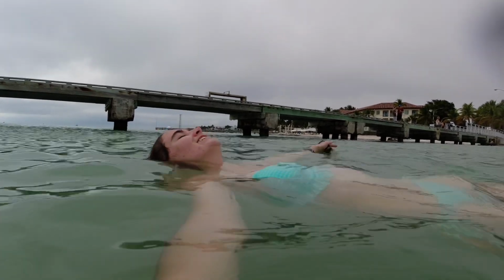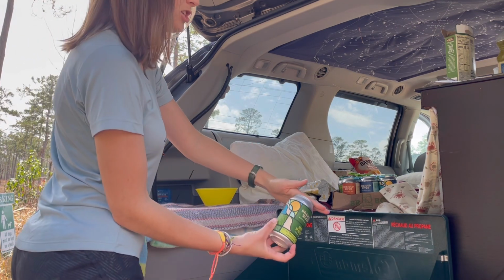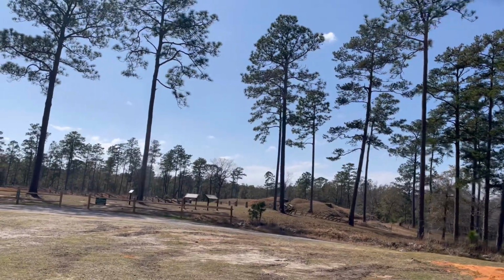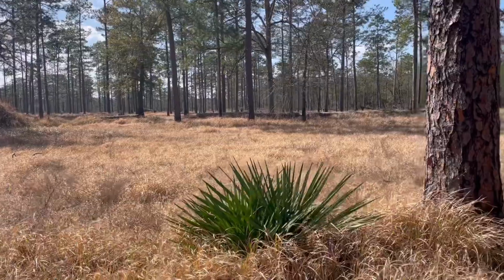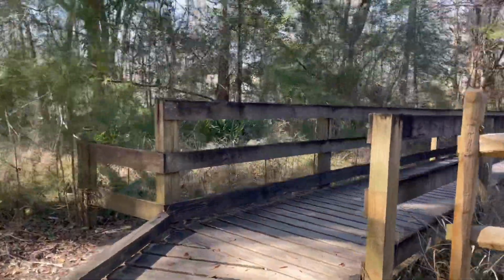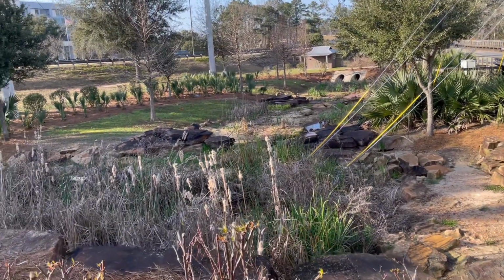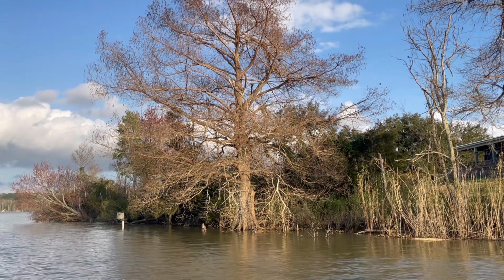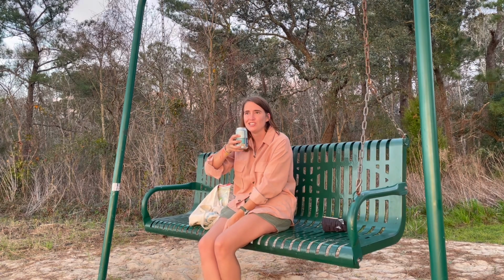Exploring the Mobile-Tensaw River Delta! [Things to Do in Alabama!]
Today we’re exploring the Mobile-Tensaw Delta, part of the river system in Alabama! I’ll show you things to do in Alabama, all around the Mobile-Tensaw River Delta and free or low-cost! What is Alabama nature like? Let me show you at Blakeley State Park, Gator Boardwalk, and Five Rivers Delta Center, while enjoy local craft beer from Braided River Brewing Company in Mobile, Alabama! All while living “van life” in my minivan conversion.

What is Road Trip Brew-S-A?
To challenge myself and live life to the fullest, I am trying to reach all 50 US states while living in my minivan. In each state, I will
•go on an outdoor adventure
•get involved in a good cause
•drink a local beer

What is Beer in Beautiful Places?
Hi, I’m Maddie! Celebrating an outdoor adventure with a beer has been a long-time tradition for me, and I wanted to create a platform for like-minded folks to come together. In my videos, I cover all types of adventures and review beer! Topics include day hiking, kayaking, travel, thru-hiking, and life on the road. In short, if you would describe yourself as an outdoorist, outdoorsman, outdoorswoman, hiker trash, nomad, or dirtbag, come on along, this is the channel for you! Welcome and cheers!